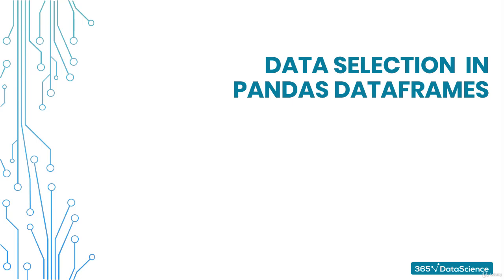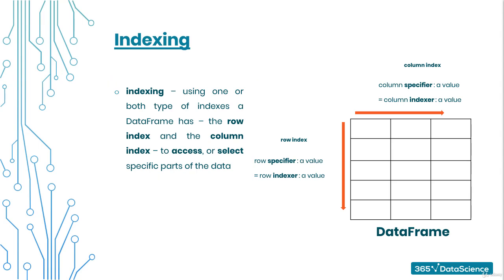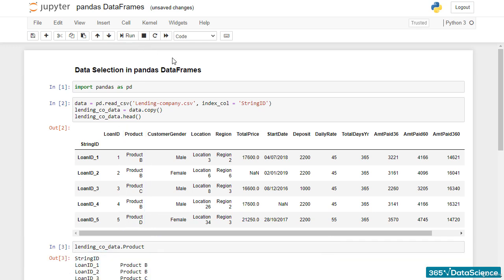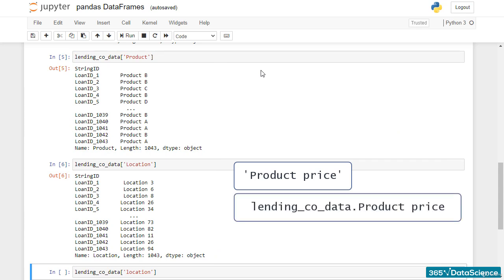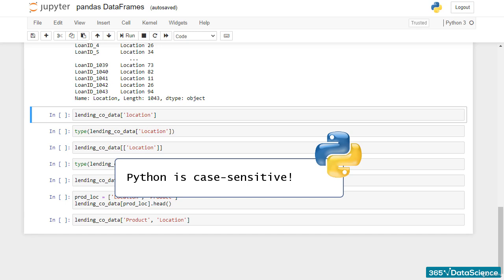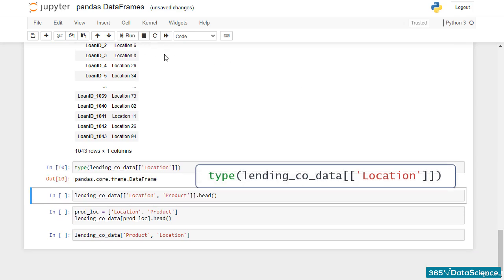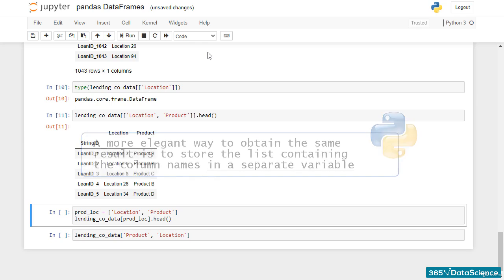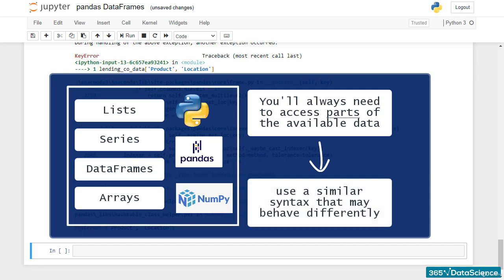003 Data Selection in pandas DataFrames